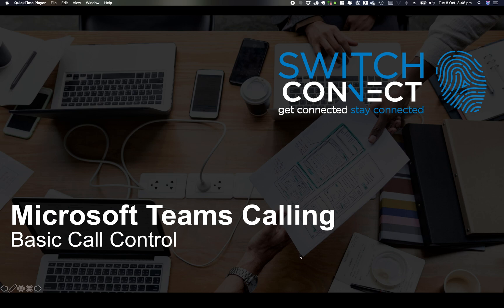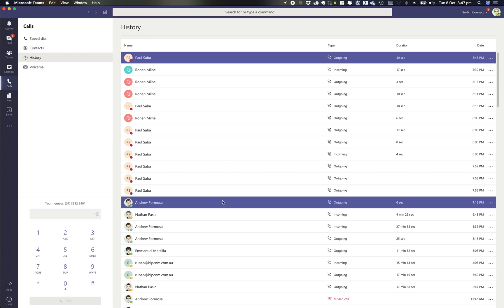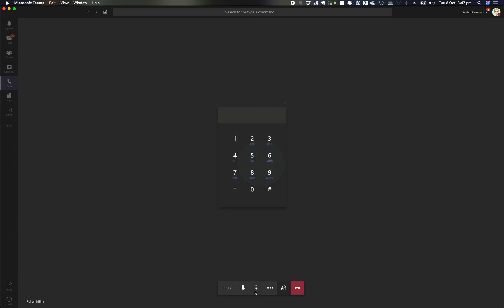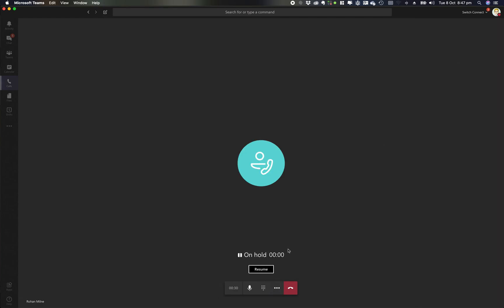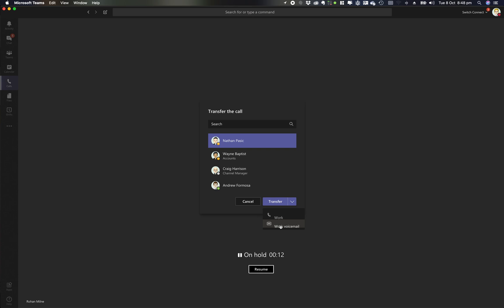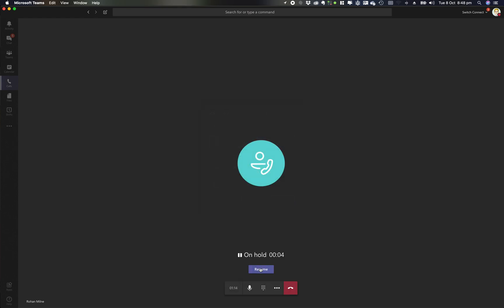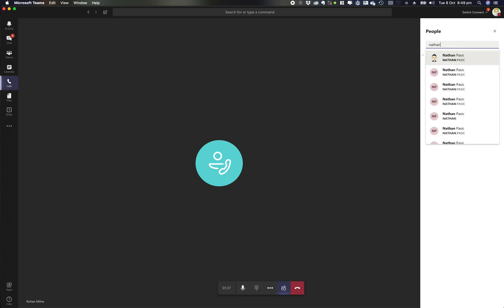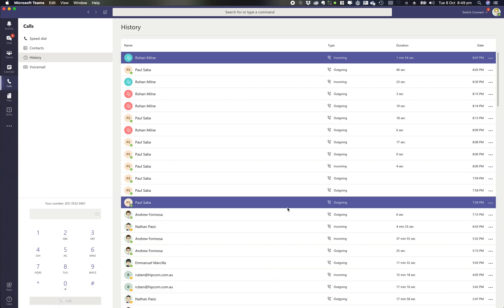Basic Call Controls in Microsoft Teams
Microsoft Teams Calling 101

Basic Call Control